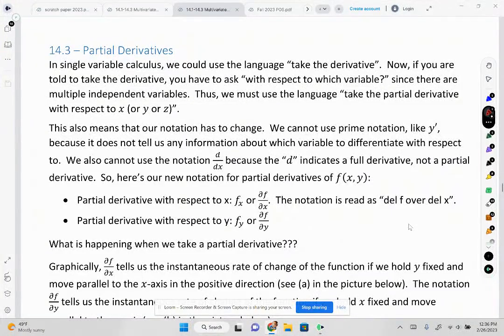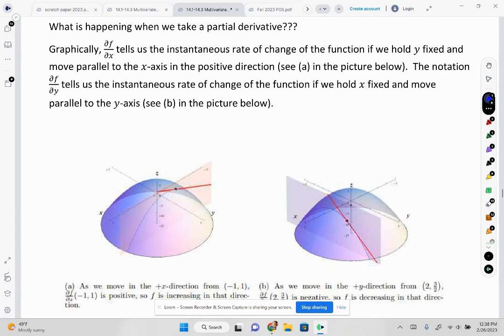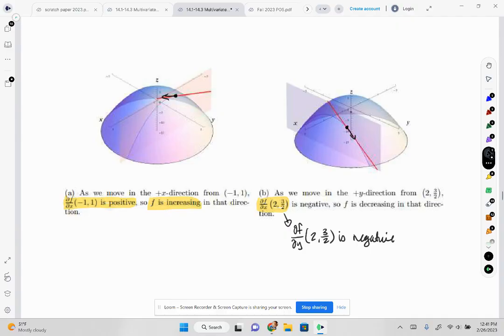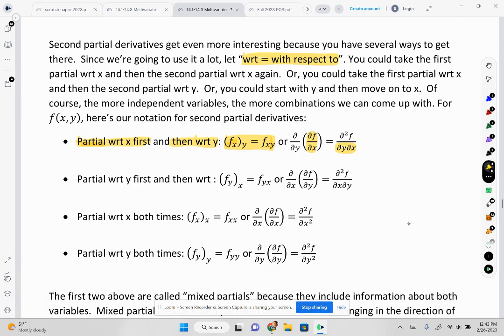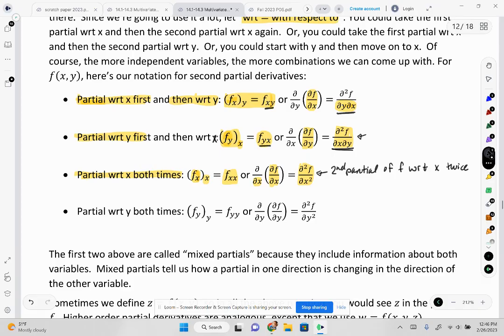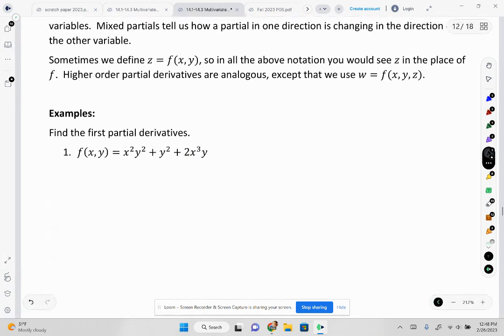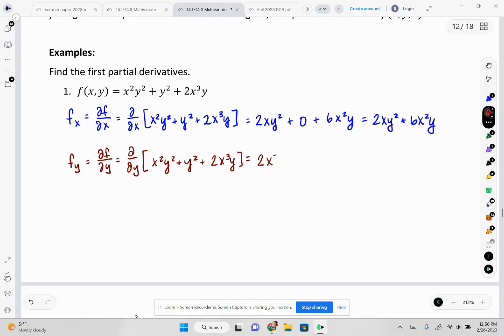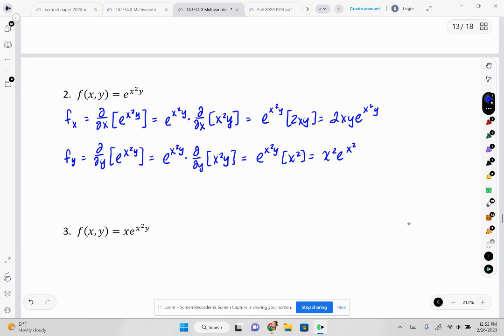Section 14.3 Partial Derivatives part 1